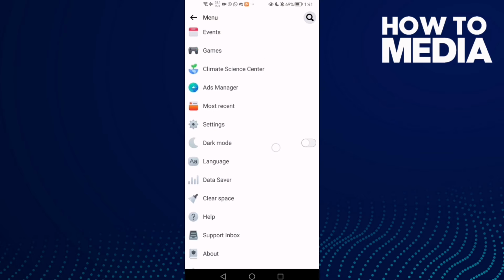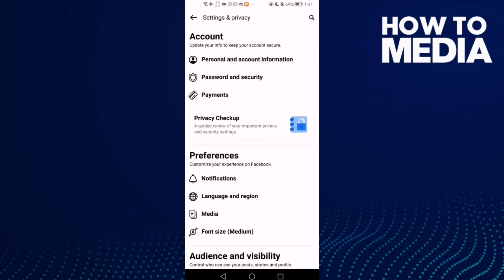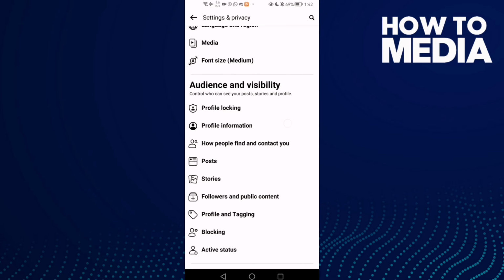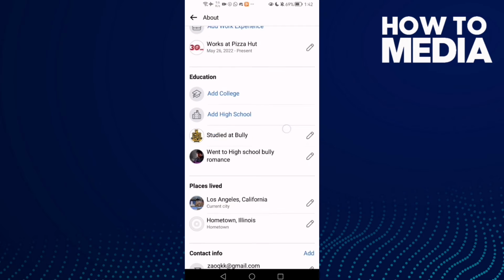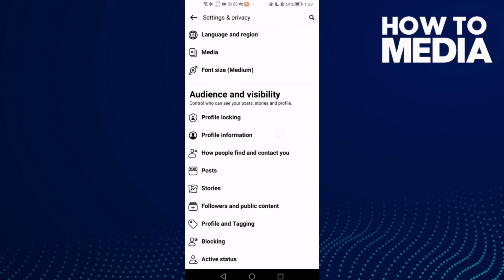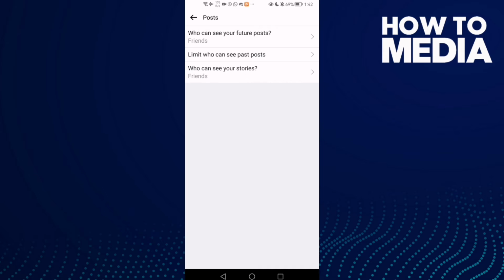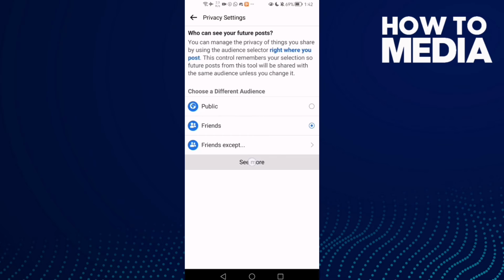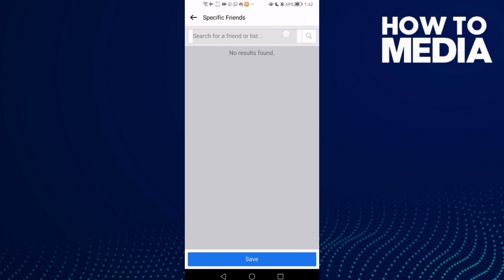How to Make Only Specific Friends Can See Your Future Posts on Facebook Lite App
in this video we discuss :